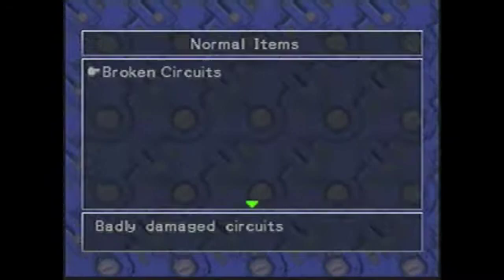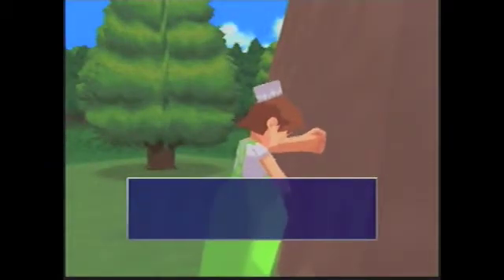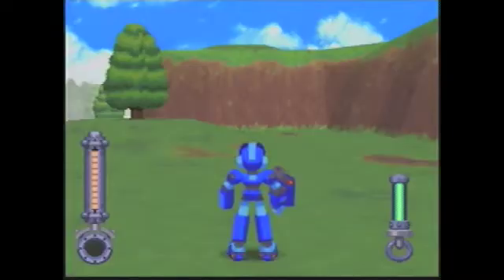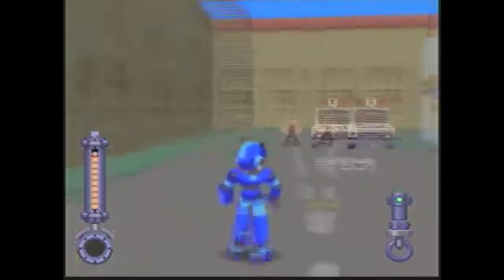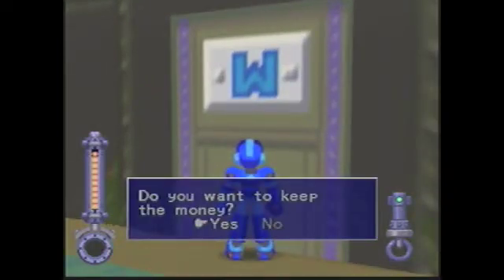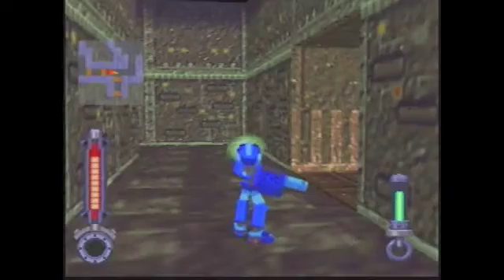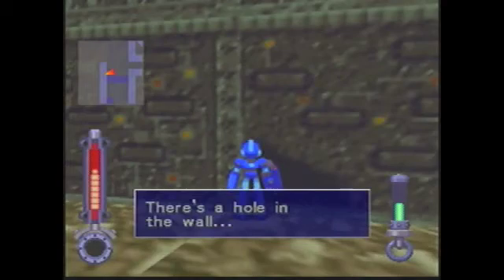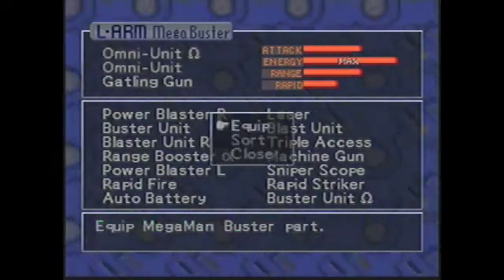Megaman Legends Episode 33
I GOT EVERY THING!!! this time for sure!